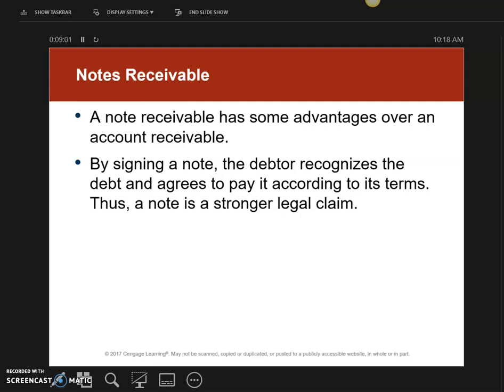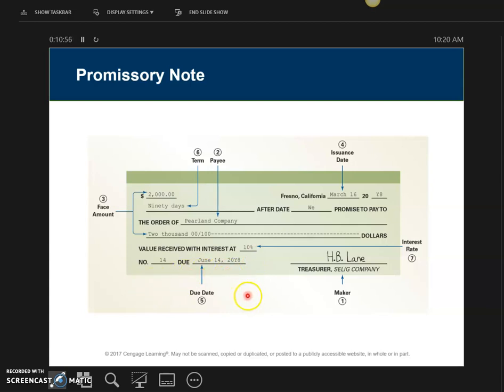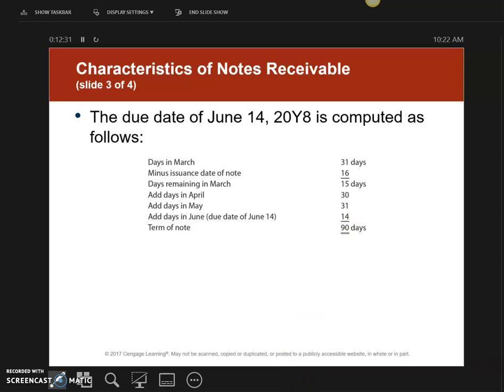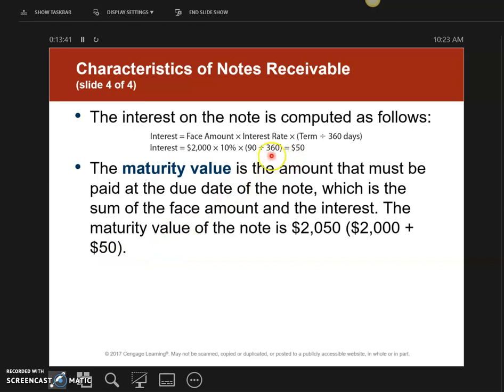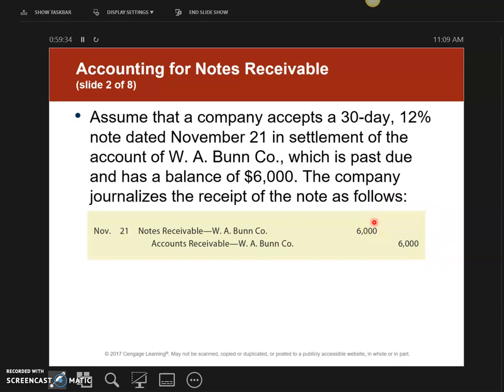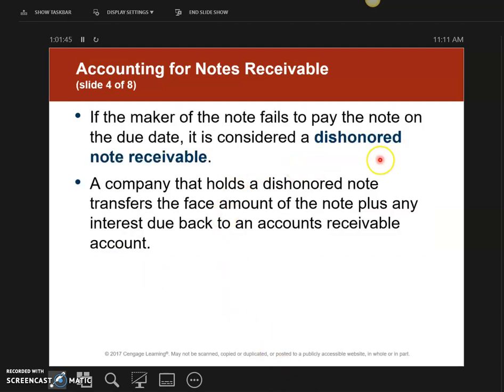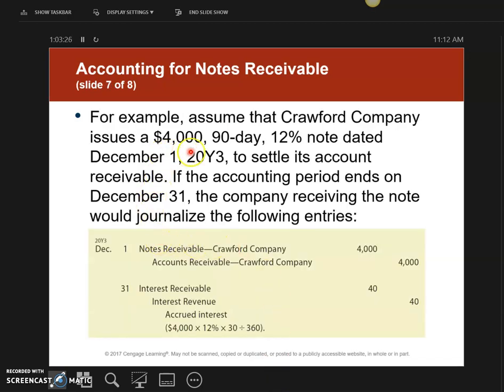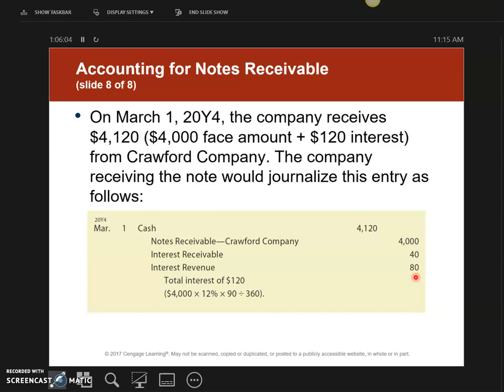Chp 8 Notes Receivables